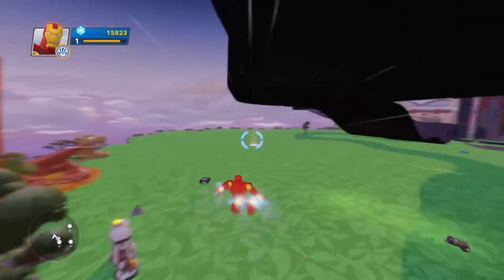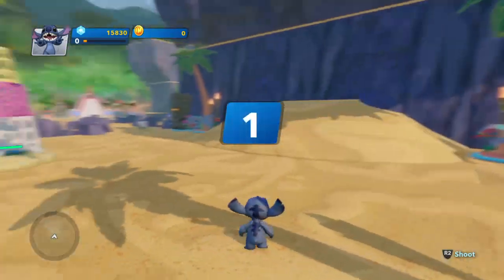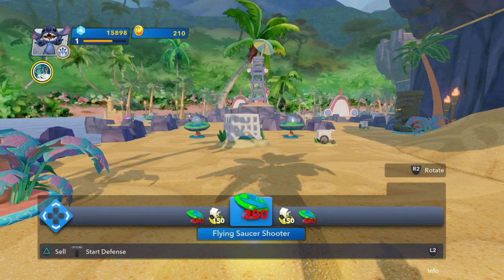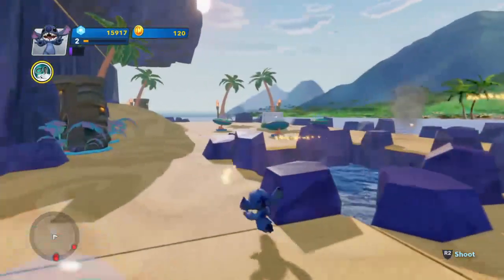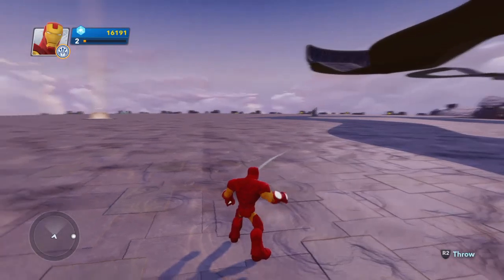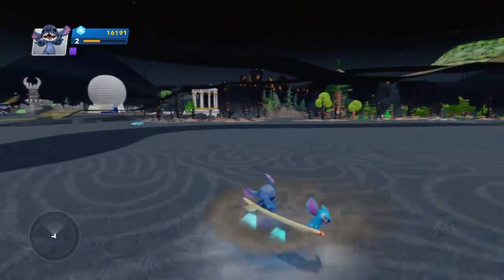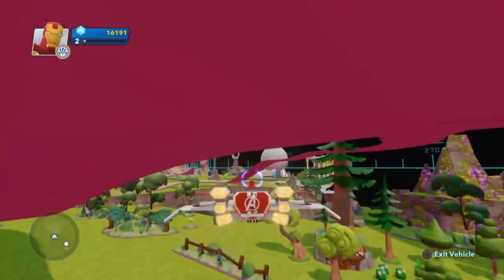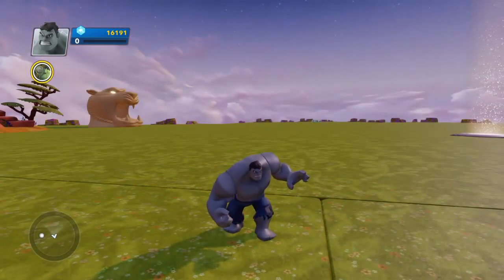Rico2099 plays Disney Infinity Toy Box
Geeky and Nerdy stuff